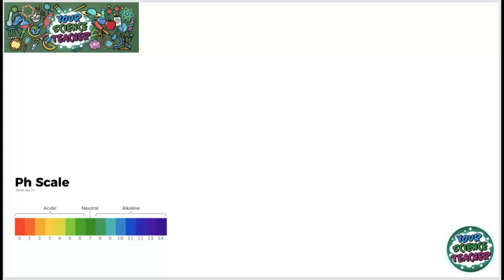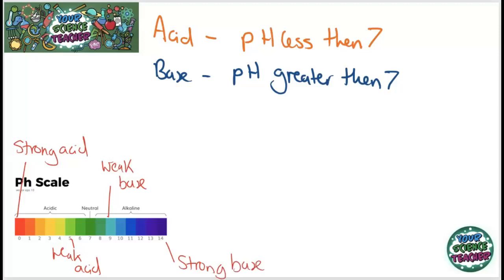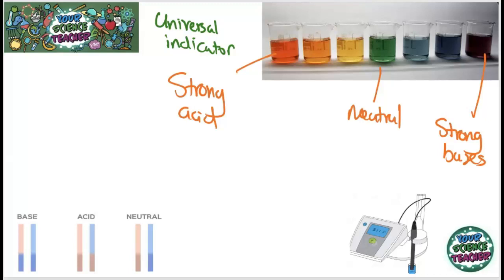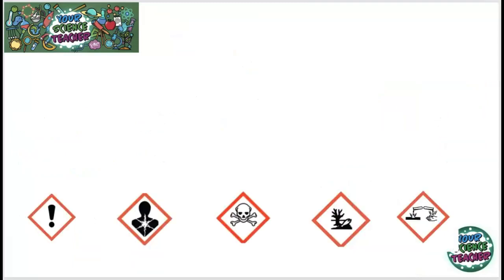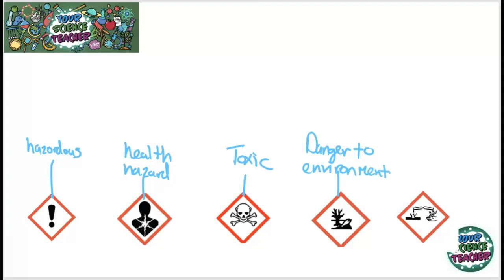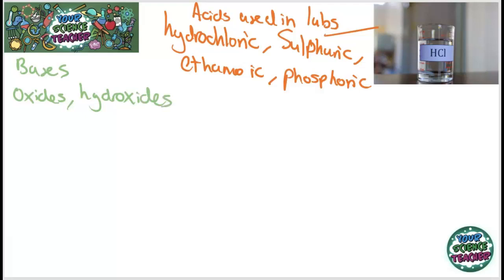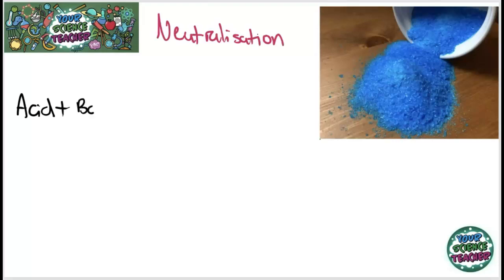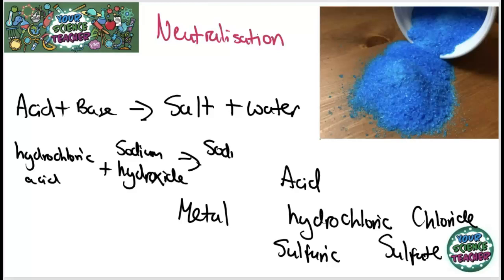Activate 1 - WHOLE TOPIC ACIDS AND BASES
Activate 1 video on Chemical Reactions, I go through acids and bases used in the homes, indicators and neutralisation.